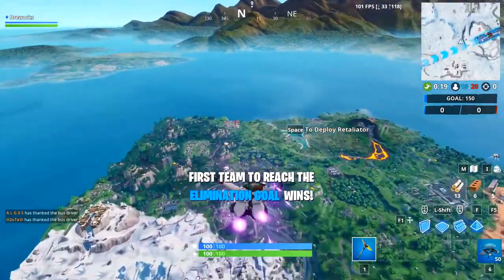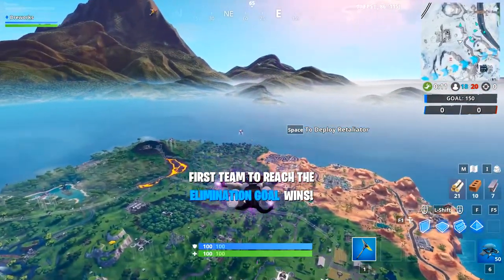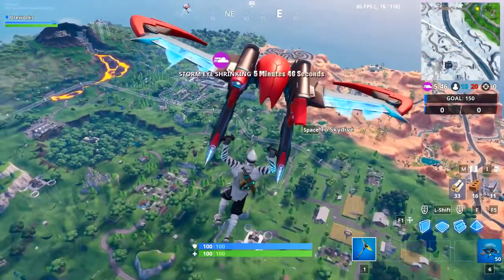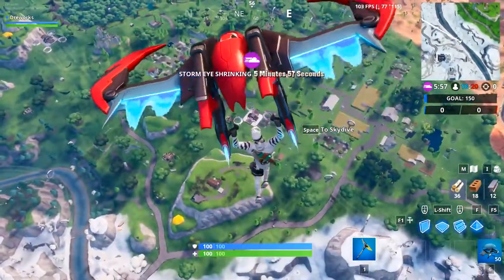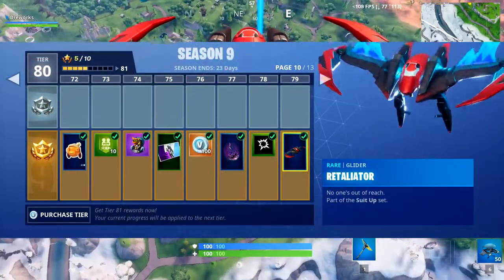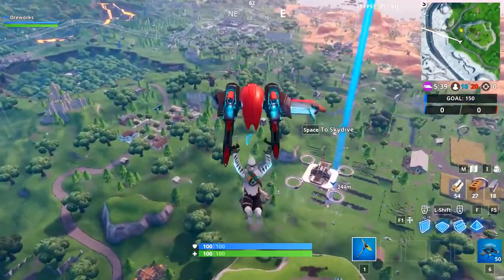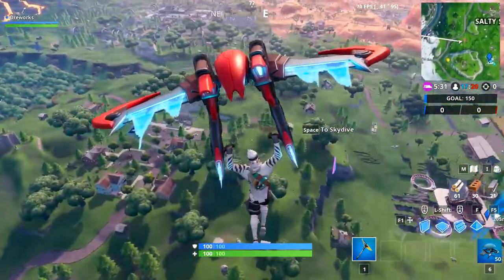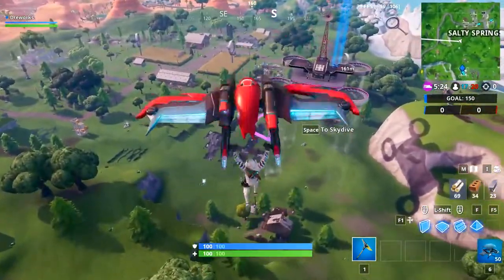FORTNITE FORTBYTE #67 LOCATION - Accessible by flying Retaliator Glider rings Southen Sky Platform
Fortnite Fortbyte 67 : Accessible by Flying the Retaliator Glider through the rings under the southern most Sky Platform Location Guide for Fortbyte Challenges, go over here and find the "EXACT" Fortbyte Location"!

Setup:
Motherboard: Asus Z170 PRO GAMING
RAM: Kingston 2x8GB DDR4 2133MHz HyperX Savage
Processor: Intel Core i5-6600K
Cooler: Cooler Master Hyper 212 EVO
Power Supply: Zalman 500W ZM500-LX
GPU : Gigabyte GTX1060 6GB GDDR5
Case : Zalman Z11 Plus HF1
Mouse: Logitech G303
Keyboard: Cooler Master Devastator II
Mic : Auna MIC-900B